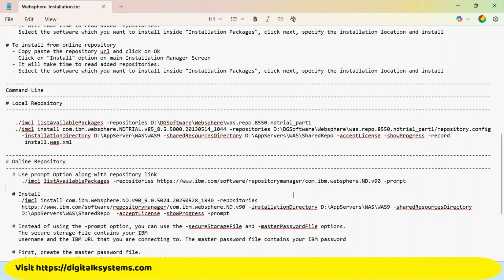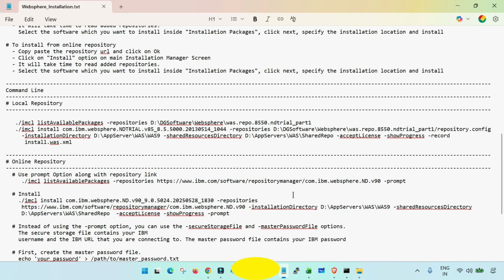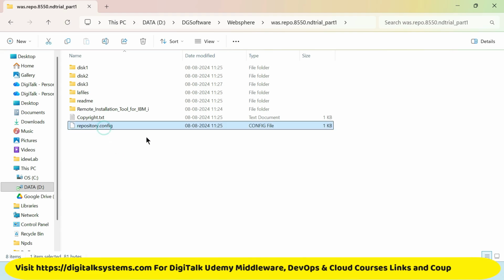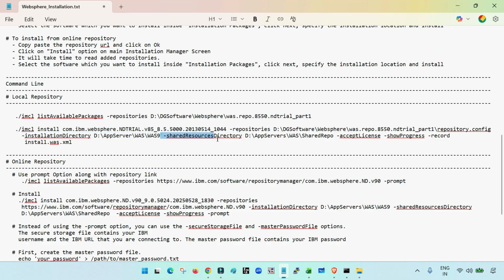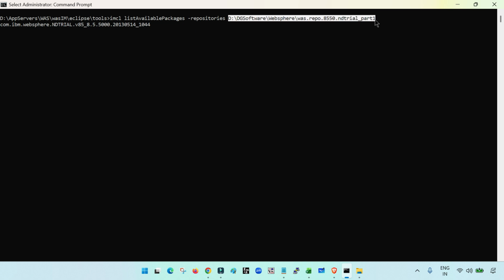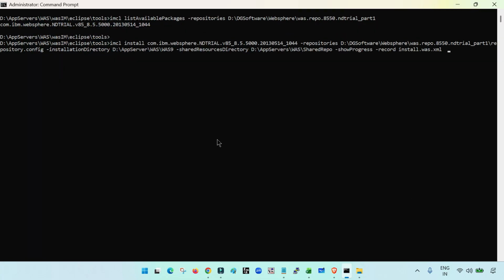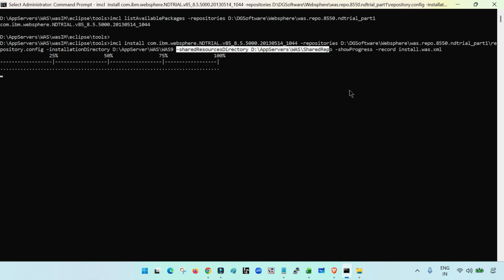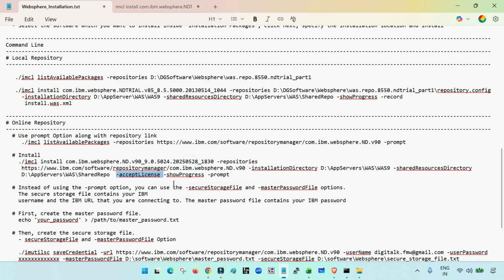P13: WebSphere Administration (Zero2Hero): Install Using Downloaded Software & CommandLine Interface